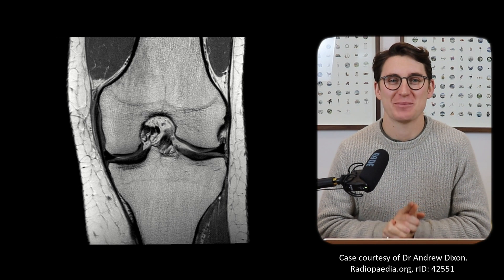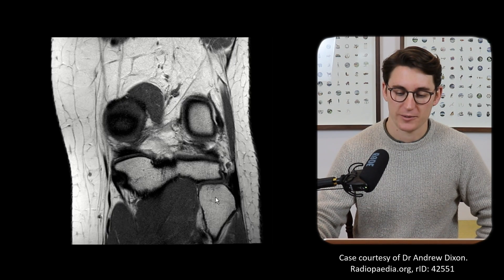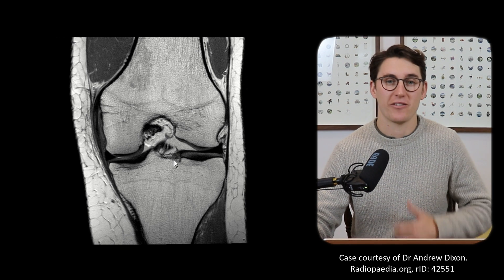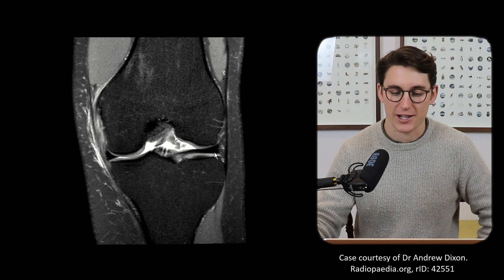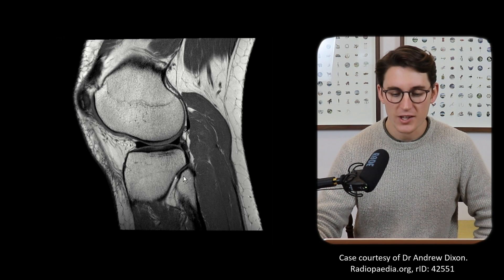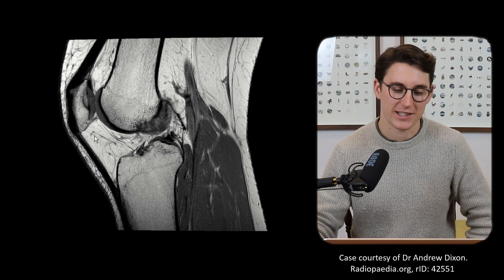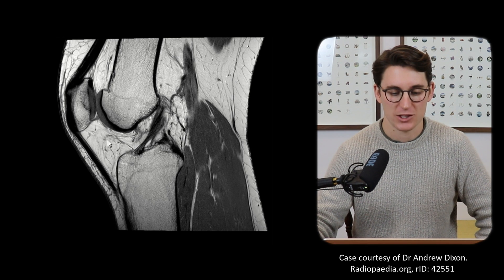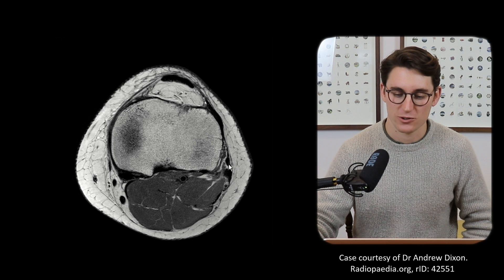Knee MRI Anatomy | Radiology anatomy part 1 prep | How to interpret a knee MRI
WHAT’S INCLUDED?

Knee MRI scans are difficult! In this video I'll take you through the 3D anatomy of the knee on MRI. We'll cover the bones, collateral ligaments, cruciate ligaments (ACL and PCL), tendons, menisci, muscles and soft tissues that make up this important joint.

- Case courtesy of Dr Andrew Dixon. rID: 42551

Happy studying,
Michael